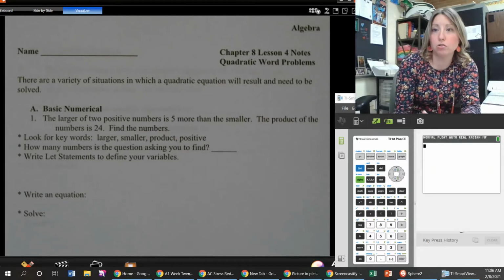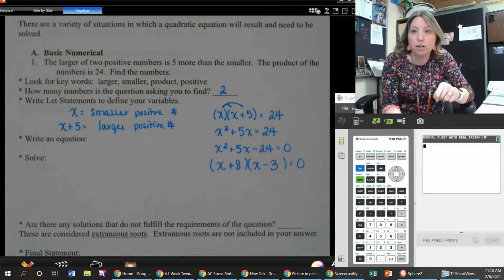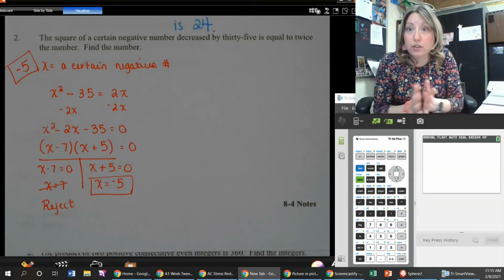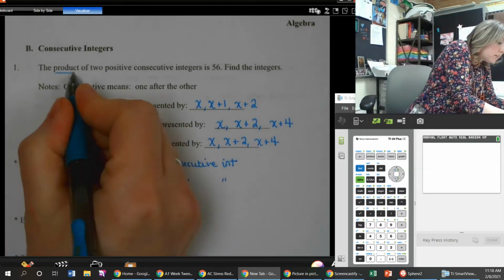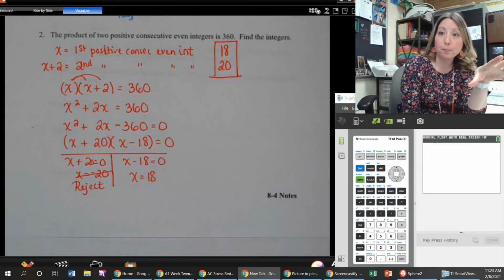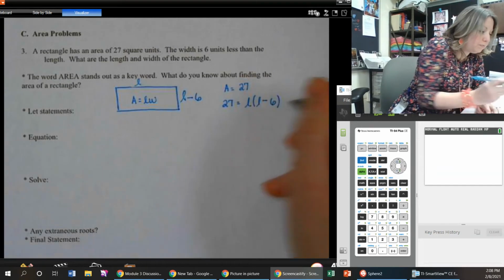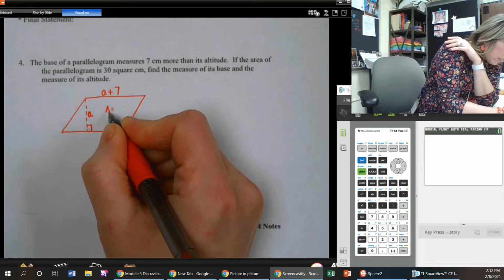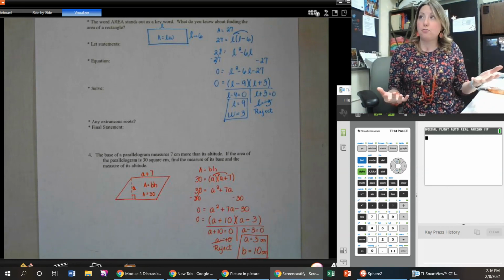A1 8-4 Notes (full)